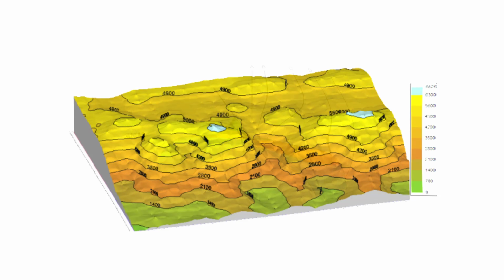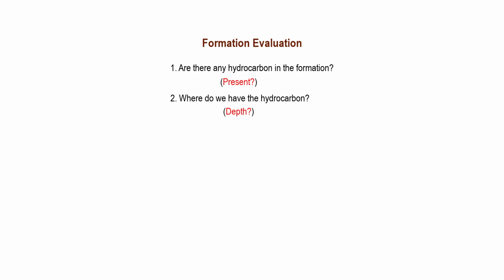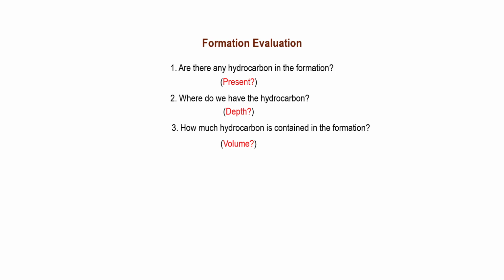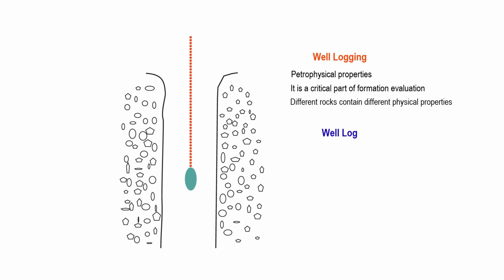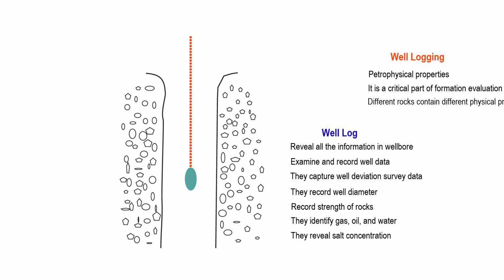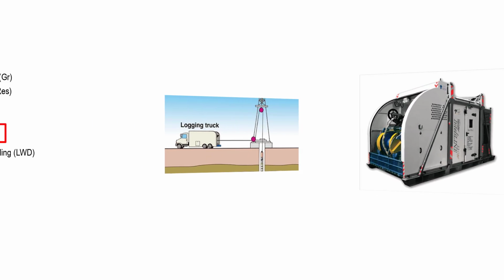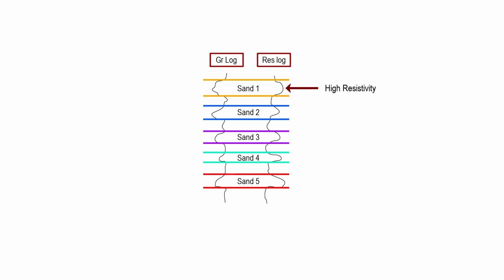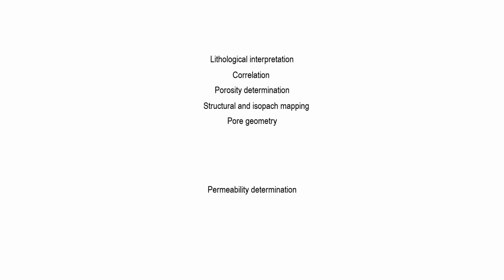Well Logs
Welcome to well logs and formation evaluation video where you will see an illustration showing how well logs data are acquired in a well and you will also see how these well logs are used in identifying hydrocarbon-bearing sands.